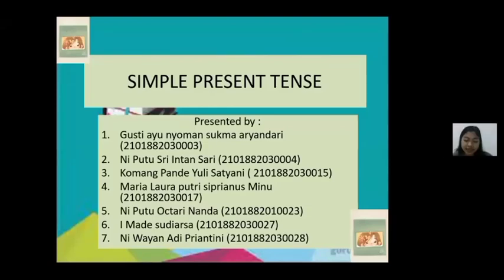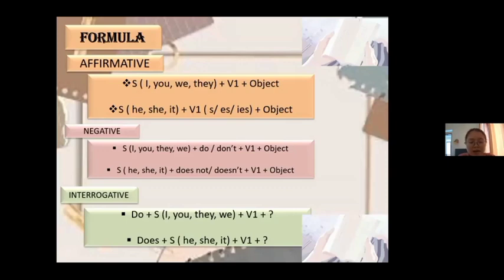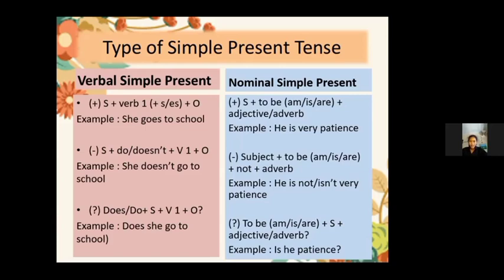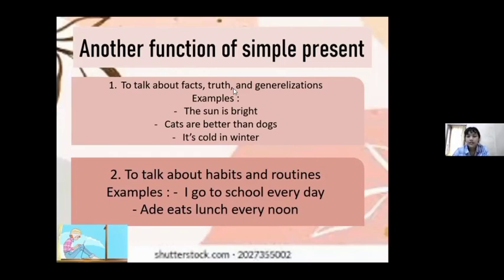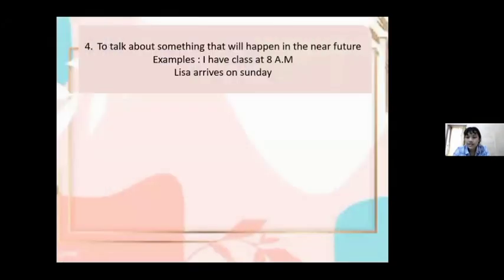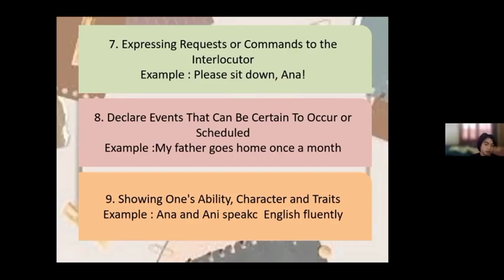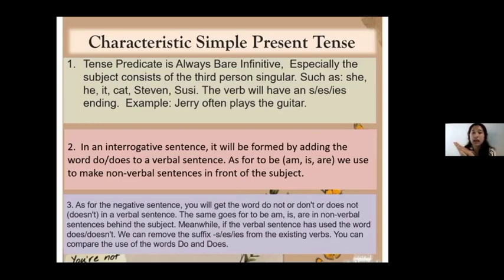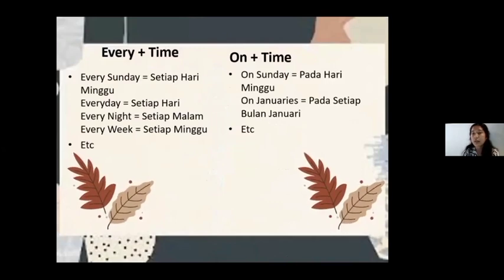SIMPLE PRESENT TENSE: FUNCTION, FORMULA, EXAMPLES, EXERCISES (IN ENGLISH & BAHASA INDONESIA)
Ask me questions on the comment box.